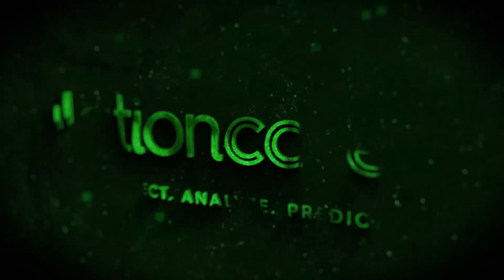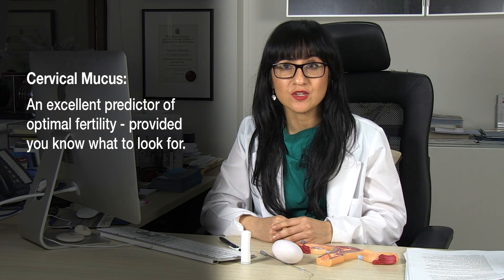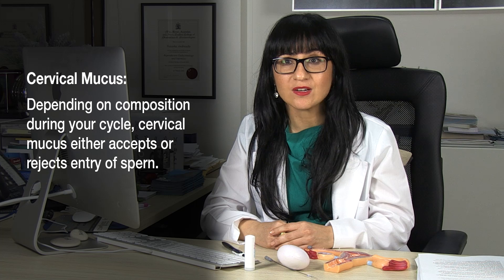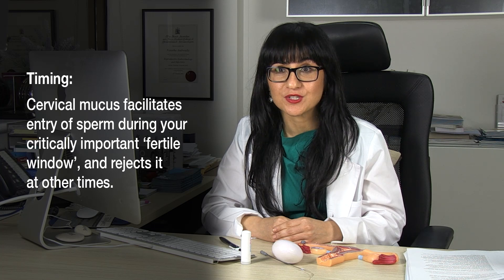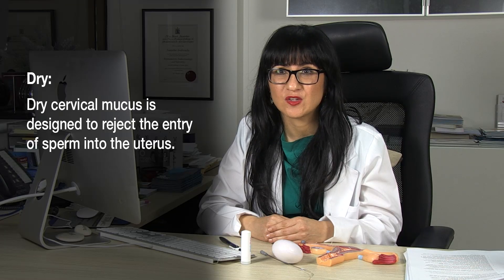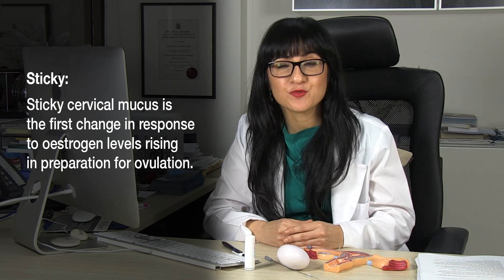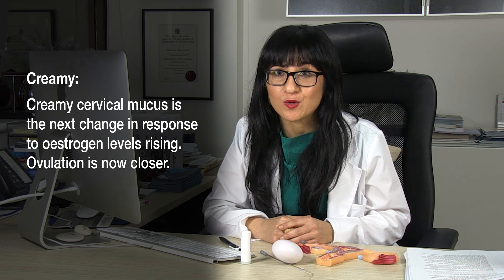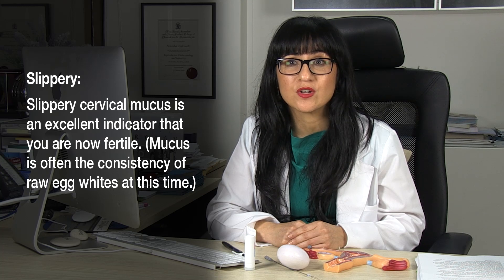How To Get Pregnant - Cervical Mucus & Predicting Ovulation - Series 1 - Episode 5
Cervical Mucus, A Natural Sign Of Fertility: Episode 5 of the "How To Get Pregnant" series. Dr. Tash, leading fertility expert explains how you can easily recognize your body’s natural signs of fertility.

In the video we are going to discuss cervical mucus and why it’s important, and how you can learn about it to help you understand your fertility.

Cervical mucus, (also known as cervical fluid, CM or CF) is a perfectly natural and normal substance that is produced by glands in the endocervix. It acts as both a barrier and a transport for sperm (depending on the phase in the cycle). It’s made of about 93% water, reaching 98% mid cycle, and contains electrolytes, glucose and proteins.

In this episode of the series, you will learn the following:

- What cervical mucus is.
- The functions of cervical mucus.
- The changes you should expect to see throughout your menstrual cycle.
- Why it changes in consistency and quantity.
- How to recognize the changes so that you can learn when you are fertile and approaching ovulation.
- The type of cervical mucus that is best for sperm.
- How knowing this information can increase your chances of getting pregnant.